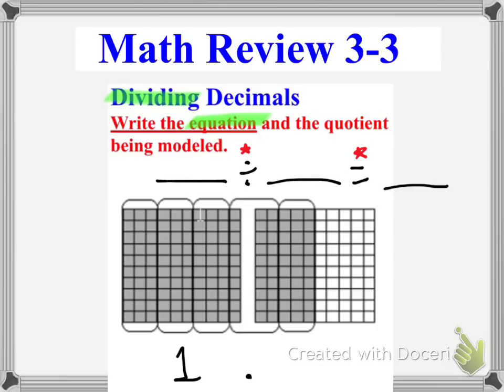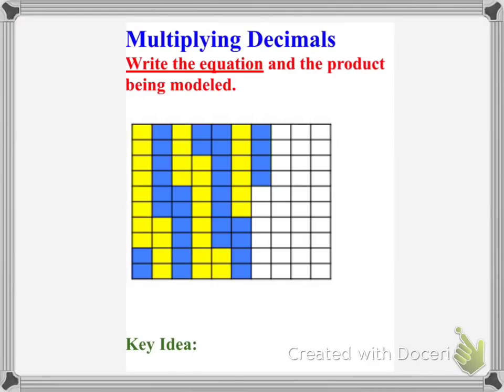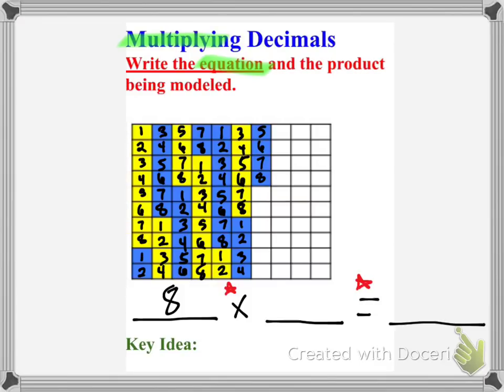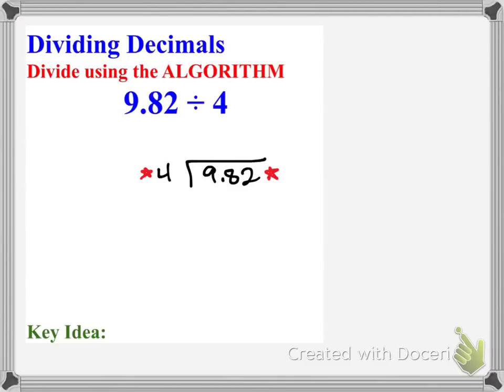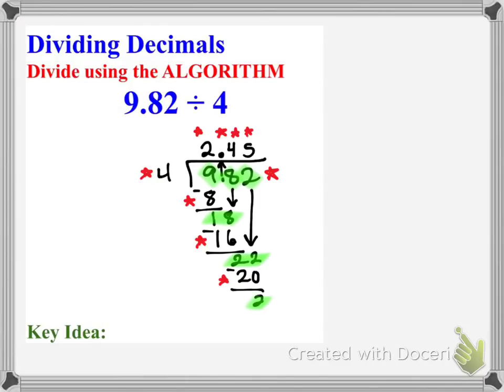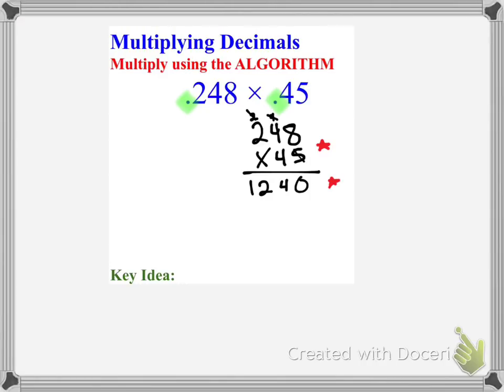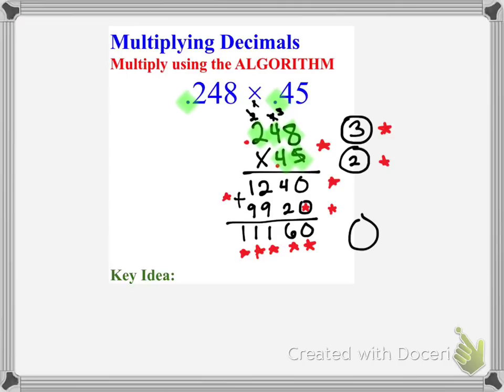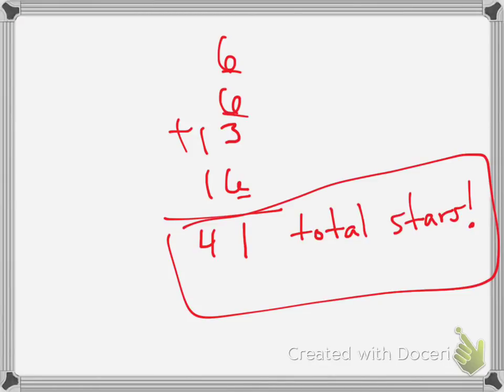Math Review 3-3 ADV